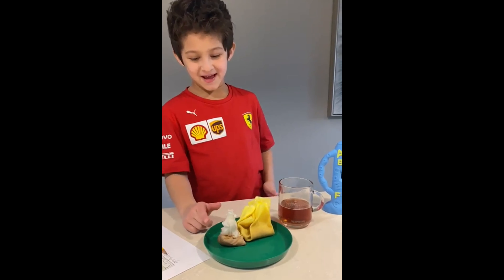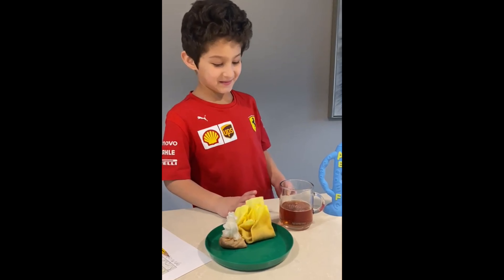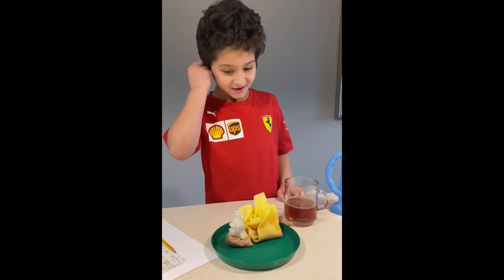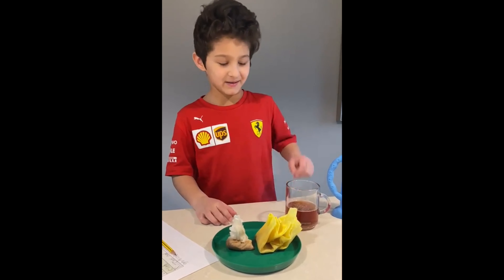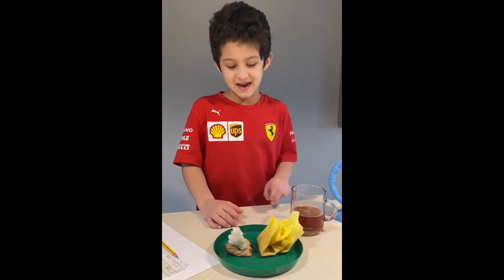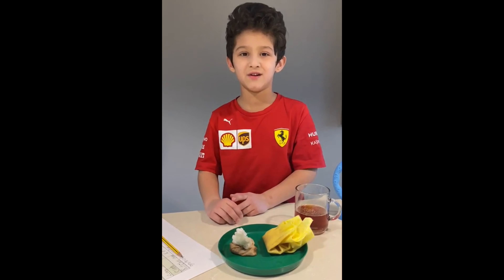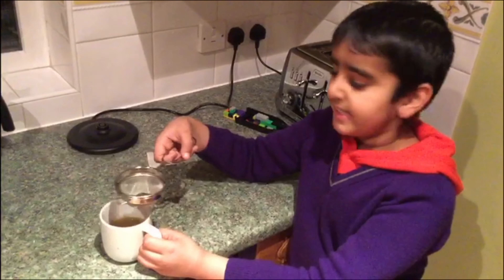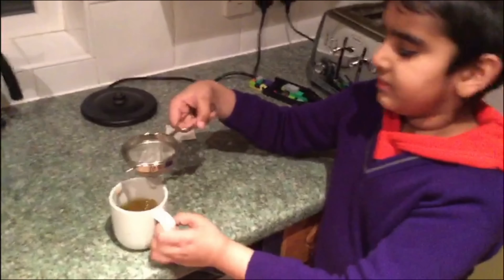Properties of different materials by Year 2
Year 2 children have been completing experiments trying to investigate the properties of different materials. They have been looking at which materials were porous and therefore best to make a teabag from.